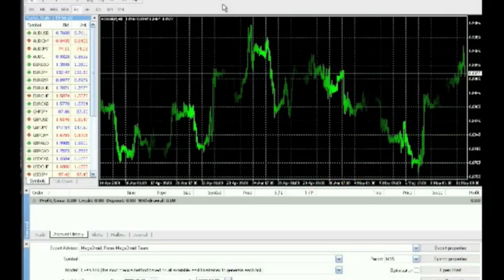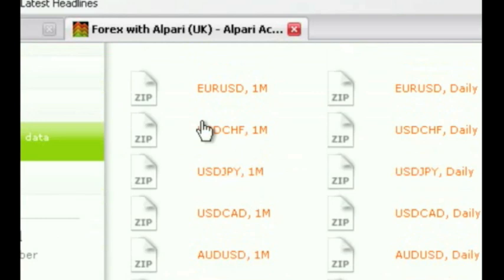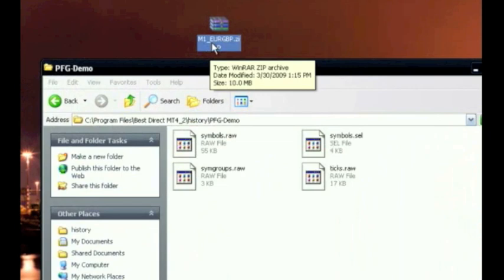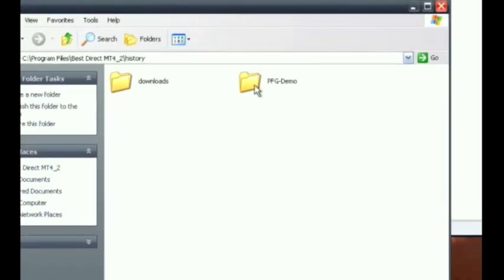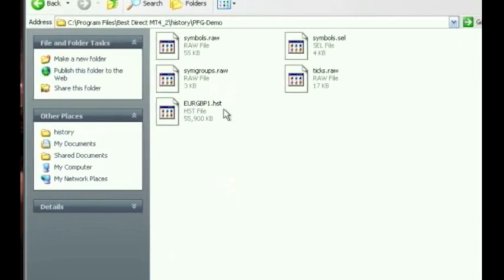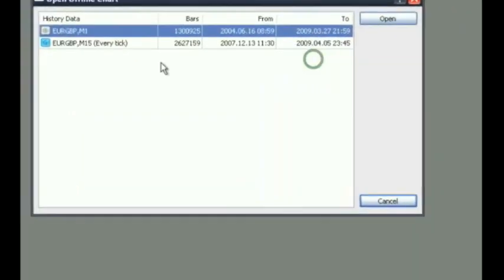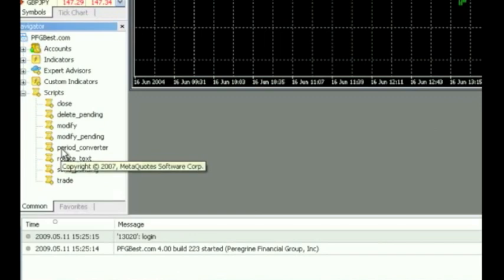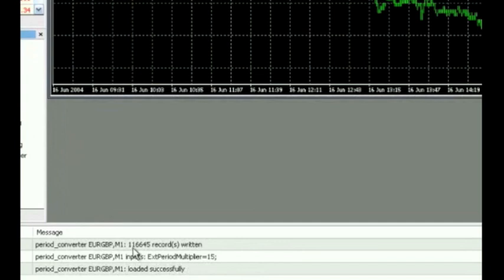How to Backtest with Meta Trader 4 - Part 2 of 3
Have you ever wanted to backtest a Meta Trader 4 Expert Advisor over historical data with a high modeling quality? This video series will show you how. [Part 2 of 3]